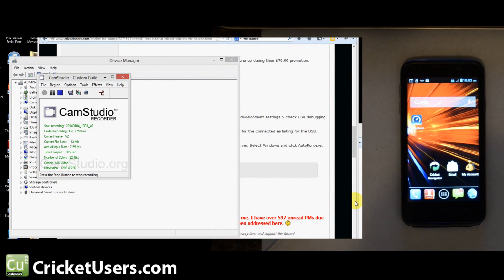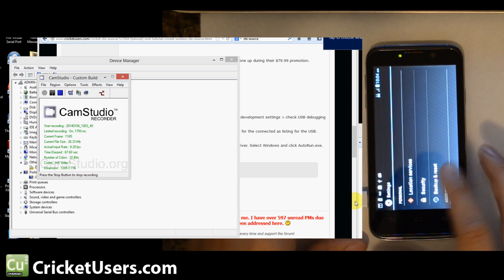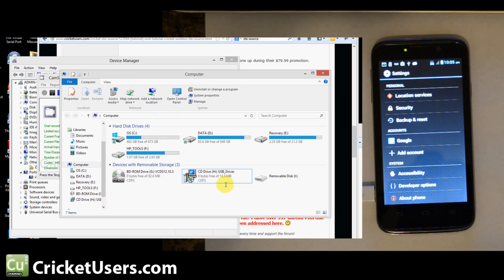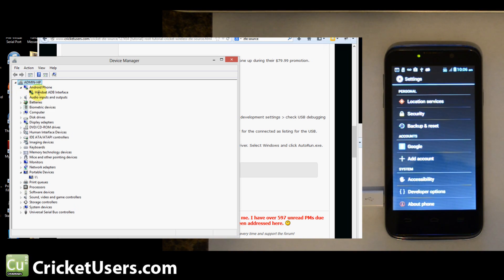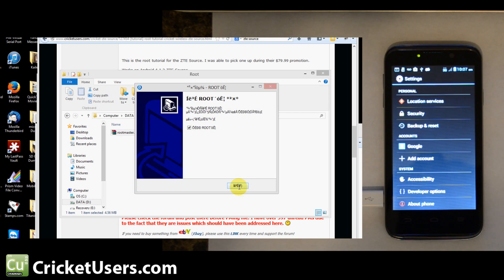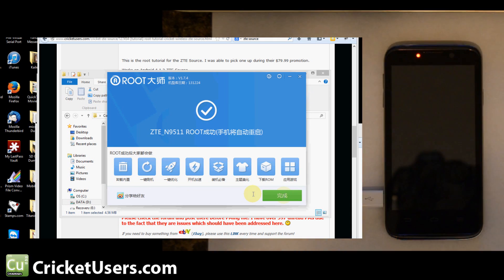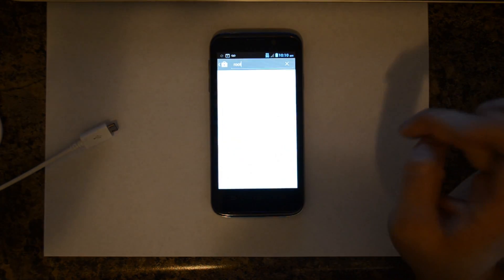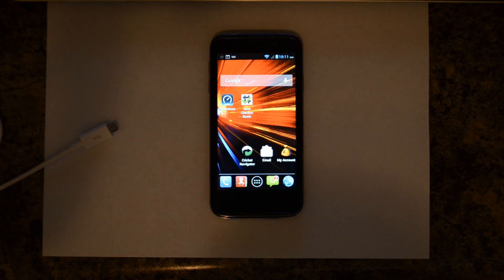Root Cricket Wireless ZTE Source for Cricket Wireless - Tutorial / Guide / Video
Please visit the link above for more information on how to root your Cricket Wireless ZTE Source.